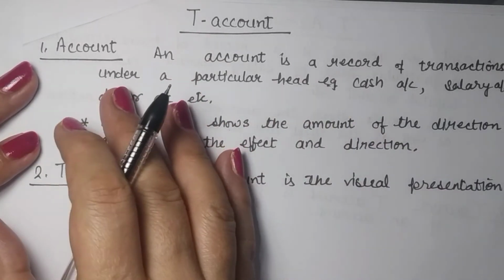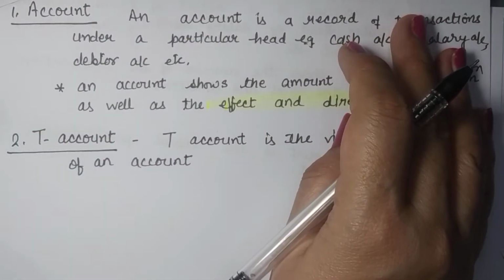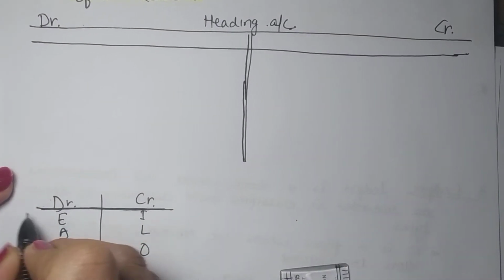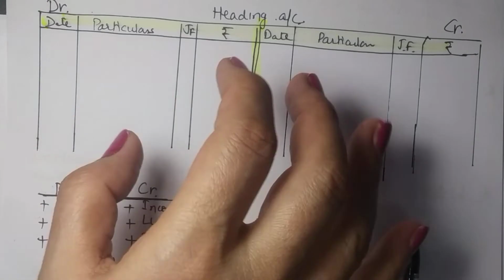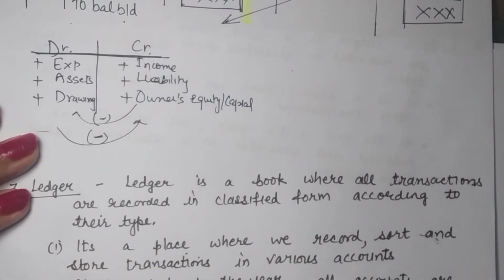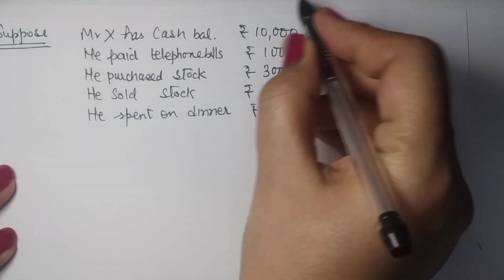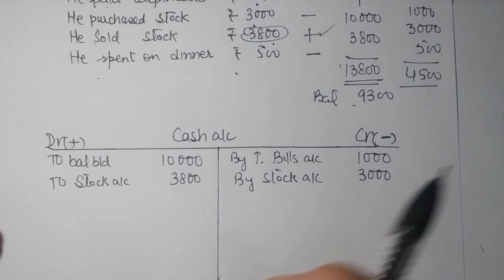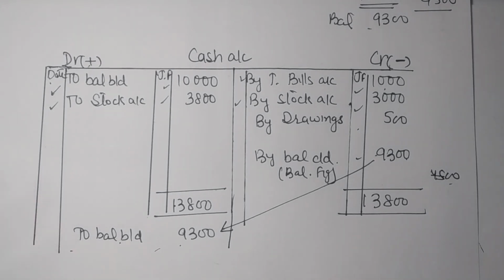# 4 Accounting Simplified in English: T account- an introduction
In this video, concept of T account and ledger has been explained with the help of a simple example